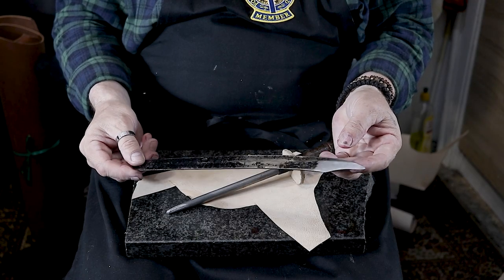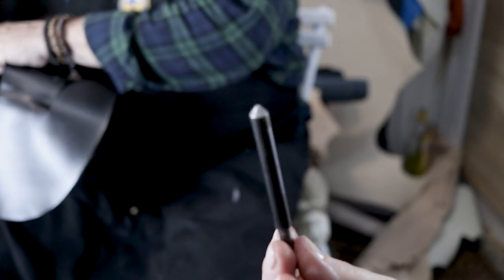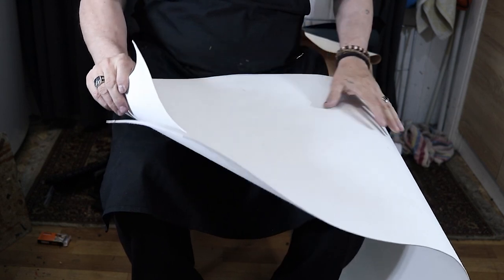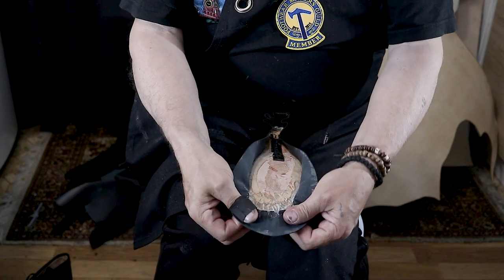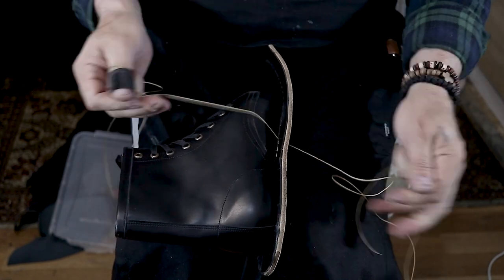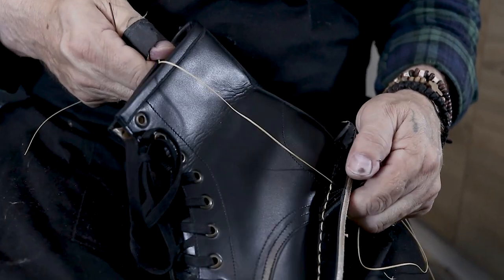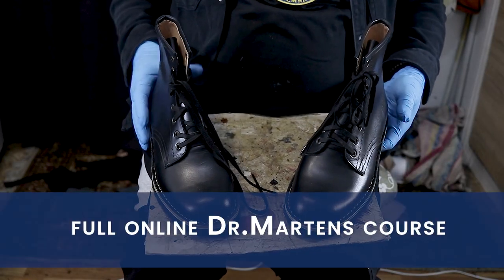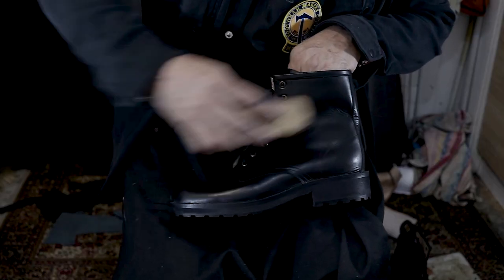Dr. Martens Boots Course [ NEW! Don't Miss The Pre-Sale]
Dr.Marten’s Boots Course

✅The unique shoe-making technique of boot pattern construction works with a simple shoe-last type. You don’t need to have special boot lasts.

✅How to apply the design of Dr. Marten’s boots correctly on your shoe lasts

✅Full pattern construction of Marten’s boots: upper pattern, lining pattern, the pattern of stiffeners and reinforcements

✅Cutting/Assembling/Sewing of Dr.Marten’s boots. Full process step by step

✅Insole construction, special for stitch-down shoe construction.

✅Lasting upper on the shoe last. You will learn a unique lasting process special for stitch-down shoe construction in Dr.Marten’s boots course

✅Making leather midsole, a middle part of the shoe sole, to which you will sew the upper by hand

✅Step-by-step stitch-down construction. How to stitch the upper of Martens boots to the midsole.

✅Creation of thick soles for Martens Boots working with different materials: EVA foam and rubber soles

✅Making heels out of EVA foam

✅Shoe sole finishing

✅Making sock lining for Dr. Marten’s boots.

Artist: USAF Band Strolling Strings;
Albom:50th Anniversary
Year:2004